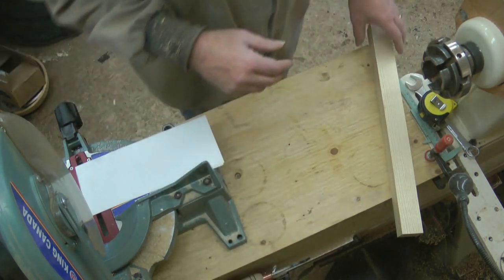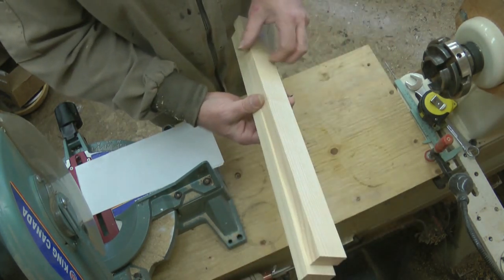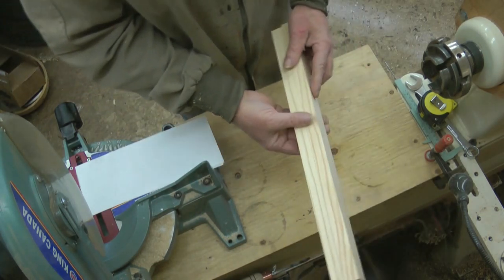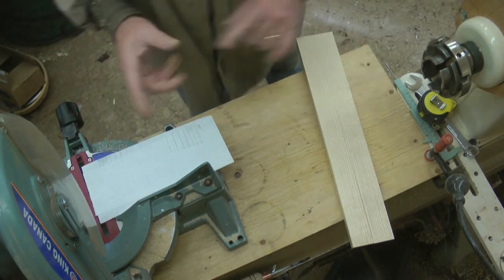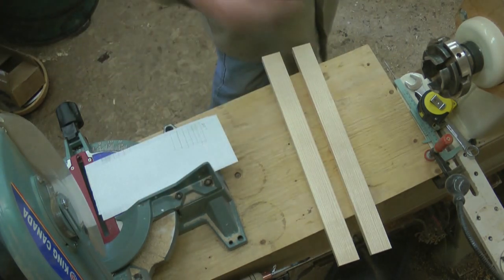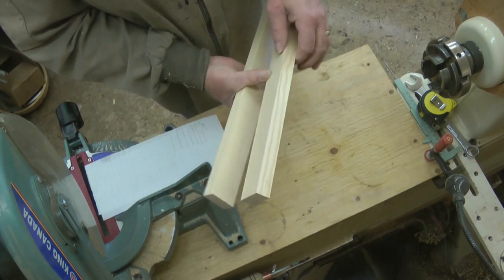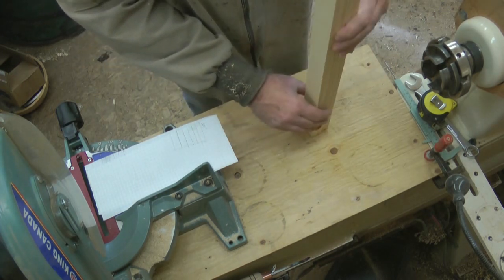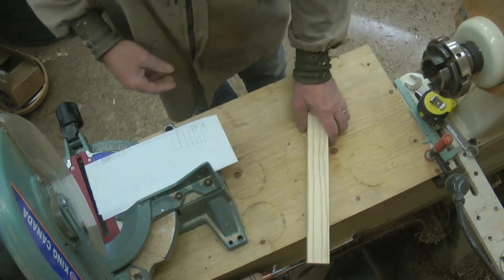Split turning Part 1 of 2 - Preparing the blank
Split turning is a technique to make identical half round spindles for use as applied moldings on furniture or architectural projects.  This video is part 1 of a 2 part series on using a paper joint to make a split turning.